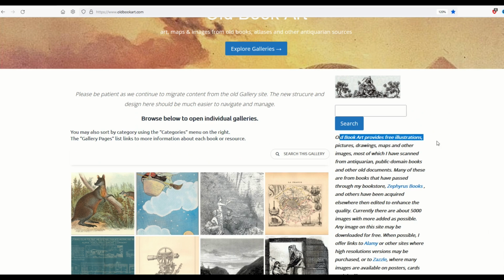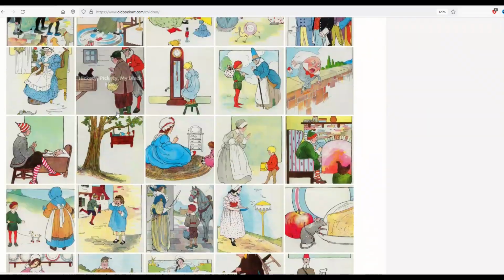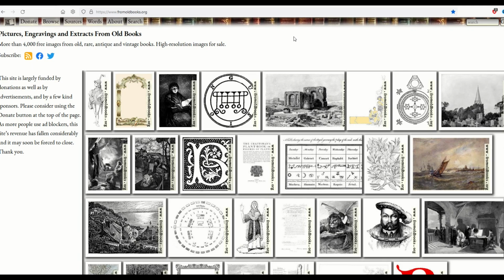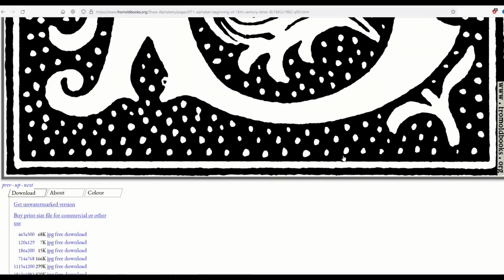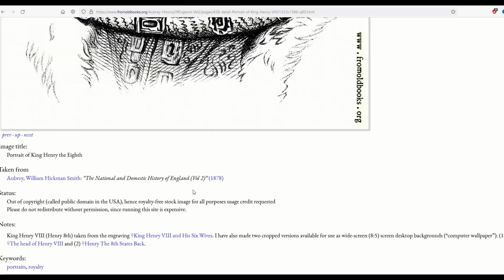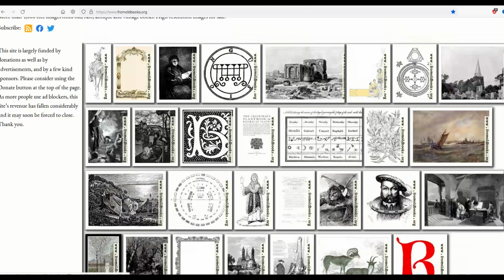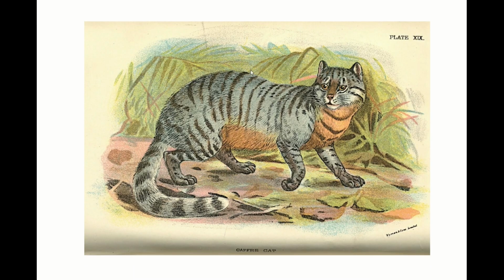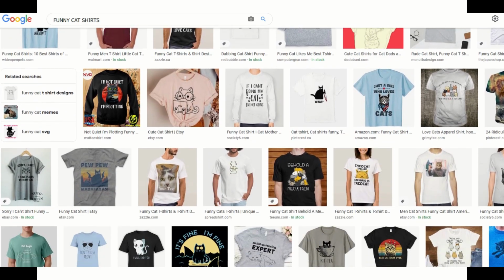How To Use Public Domain Images From Books For Print on Demand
One of my favorite resources for selling print-on-demand items on sites like Redbubble, Teepublic and Society6 involves public domain images. You can use great public domain images from old, vintage books. In this video, I highlight two resources (specifically book websites) and I cover the two strategies I use with public domain book images.

Timestamps:
00:00 Introduction
00:57 Site #1
03:07 Site #2
05:35 Strategy #1
06:38 Strategy #2
07:35 Bonus Tip!